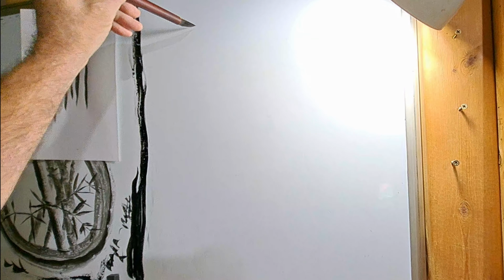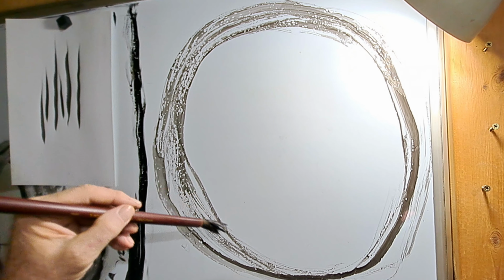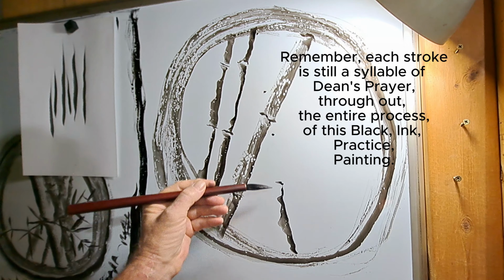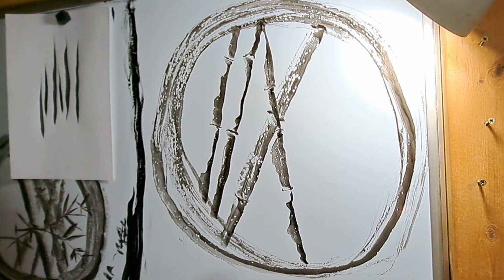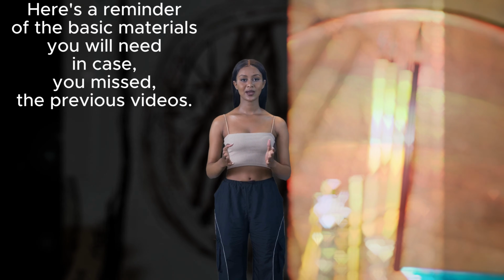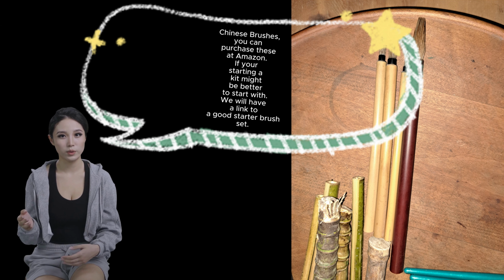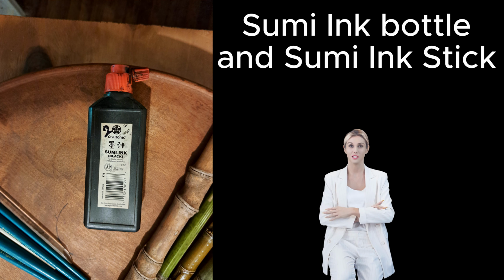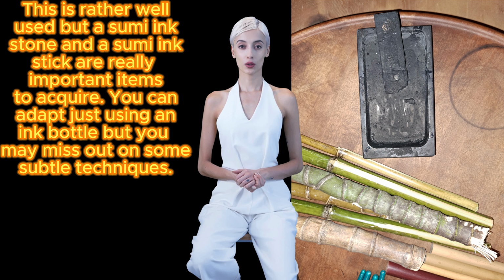You can MISS this warm-up video but can you miss the IDEAS it will generate?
Here's a warm-up you can do with black ink painting. Hope it gives you some spiritual inspiration.
Please keep in mind this is my way of adapting an art form. It might be difficult for others to accept yet in the practice of Art, challenging the norms are expected.

Now anyone who happens to be producing similar videos just give me a shout in the comments. I will add you to this listing as an honorable mention if you cover this topic.

I have a link to some brushes below from Amazon. I don't paid for this recommendation. It's the lowest cost and value per dollar deal I could find on brushes.